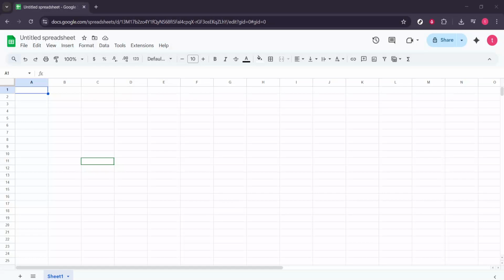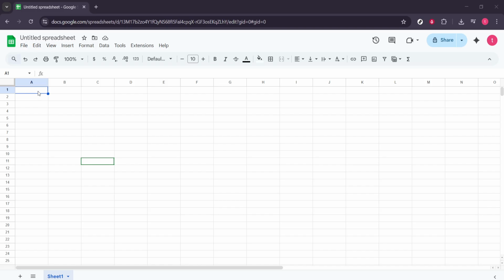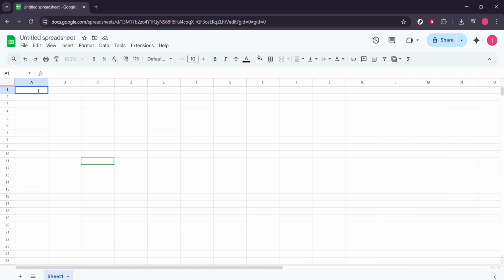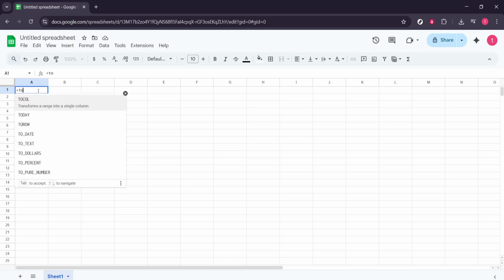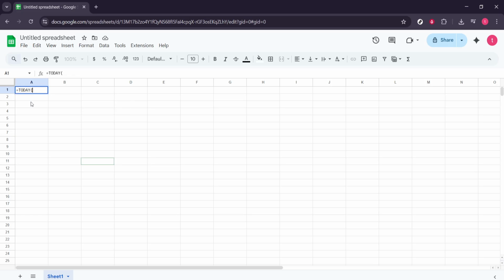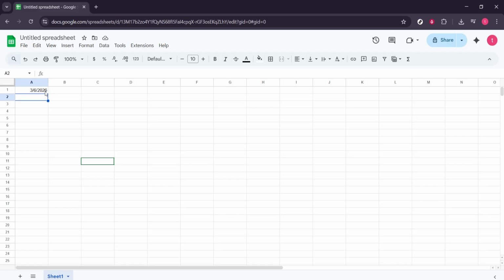How To Insert Date In Google Sheets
Need to quickly add dates to your spreadsheet without typing them manually? 📅 In this tutorial, you'll learn **how to insert a date in Google Sheets** using simple and efficient methods. Discover how to add the current date, use date shortcuts, and apply date formatting to keep your spreadsheet organized and accurate. This step-by-step guide is perfect for beginners and anyone working with schedules, logs, or data tracking in Google Sheets.